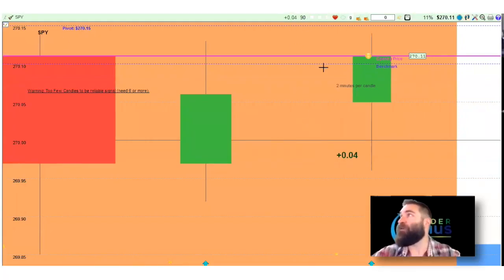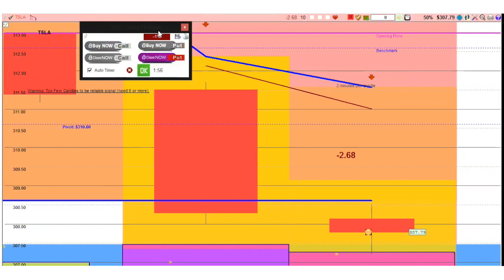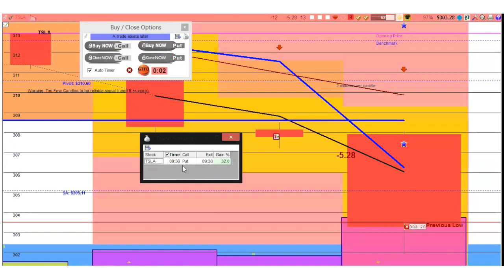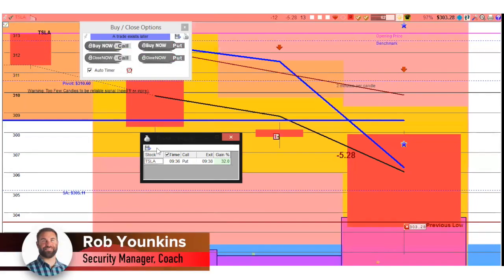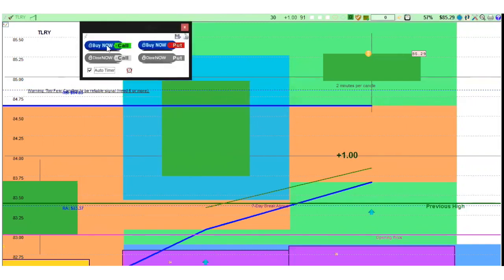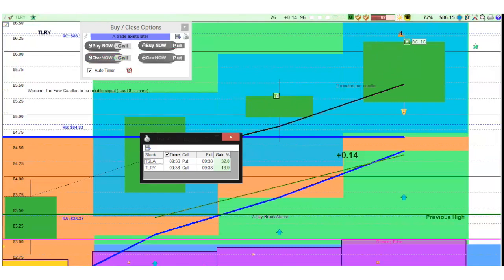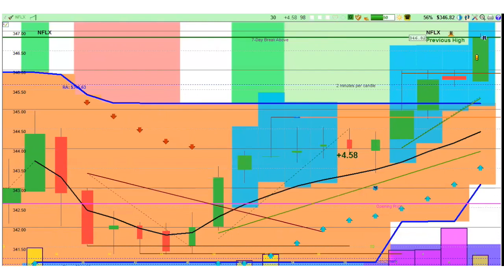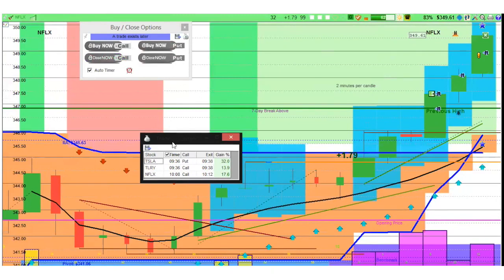2019-02-04 Day Trading Stock Options Daily Review - Day Trader Genius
Day Trading Options Daily Review for February 04, 2019 with Day Trader Genius

TSLA 32%
TLRY 14%
NFLX 18%